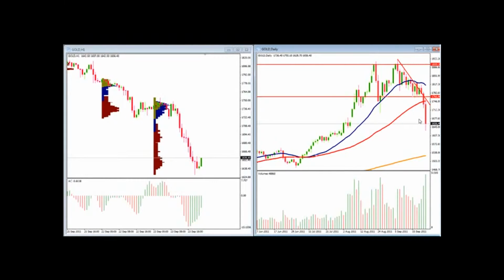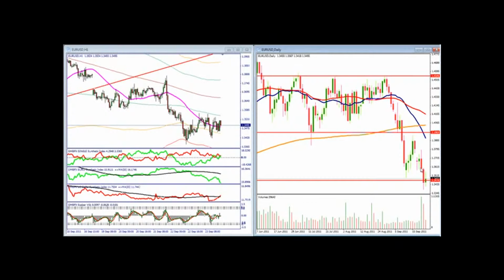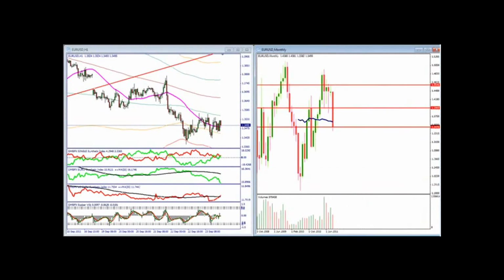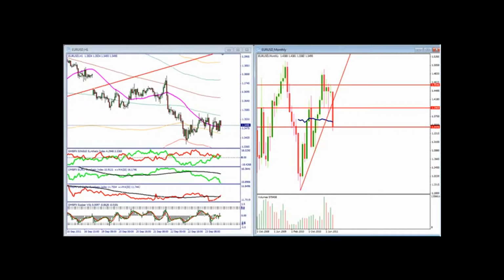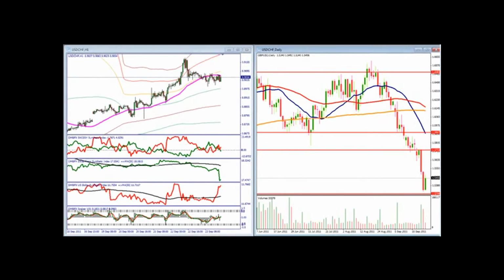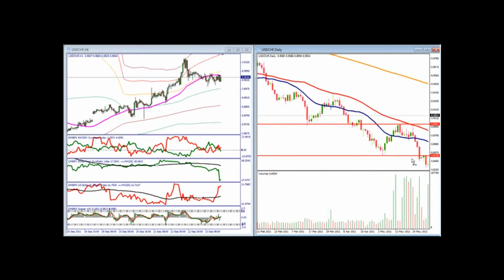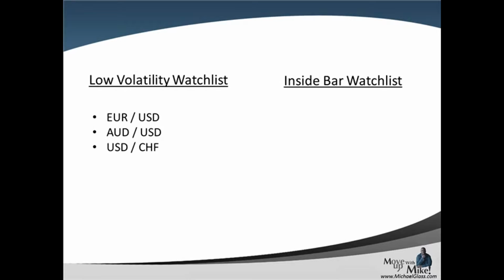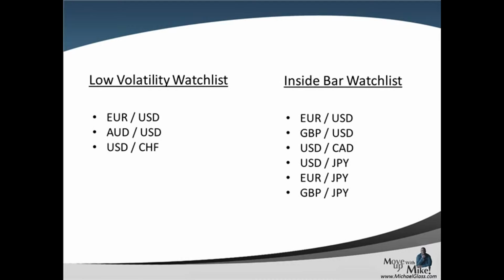Forex Signals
Advice That Should Be Considered If You Are Trading Currency

Forex trades more money in a week than the American government has ran up in debt in over 200 years. Seriously. We're talking about a heck of a lot of money here! If you know what you're doing as a trader, you can pluck a few dollars out of the money machine. However, "know what you're doing" is the key phrase here. Make sure you always know by using these tips.

When trading forex, be sure to keep a detailed log of all of your choices and transactions. This is important because not only is it important to analyze the market, but it is also important to analyze yourself for positive or negative trends. This way you can easily evaluate your performance and make changes if need be.

When entering the forex market it is important to choose the right sort of account. Forex brokers offer accounts tailored to all sorts of traders, from neophytes to complete professionals. The leverage ratio and risks associated with different accounts determine their suitability to particular traders. Getting the right account is vital to ensuring a profitable forex experience.

When you invest in trading forex, it is important that you do not let your emotions get the best of you. If you do not keep a level head, you can make bad choices. All trading calculations should be done purely through logic and understanding, not greed, fear or panic.

The best way to earn profits in forex trading is to trade in the long-term. It's easy to get suckered in to short-term or day trading, but the biggest profits are seen over weeks and even months. Currency trends depend the trends of large economies, and large economies don't change quickly.

Watch your use of margin very carefully. Margin is a great tool but it can lead you into massive debt in a heartbeat in the forex market. Margin can increase profits but if the market moves against you, you will be responsible for the shortfall on the margins.

To protect yourself from fraud, thoroughly research any Forex trader. Forex scams are plentiful, and taking the time to check people out can protect your money. If you're pressed for time, you can do a quick search of the trader and see what kind of commentary you find. If you see negative commentary or if the trader is not being discussed, you should avoid them.

When trading, keep your profits open and running. This entails leaving your market open as long as you're profiting. Before doing this, make sure you have a good exit strategy for when the tides turn so that you don't lose what you received. Try running more than one open market and closing earlier ones so that you can continue earning through the newer ones and avoid losses by the older ones.

Now, you're not going to make even a small fraction of the trillions passing through daily. Well, technically you will, as any number can be a fraction, but you get the point. Your earnings will be insignificant to the market full stop. However, using what you've learned here can ensure that the profits you make are anything but insignificant to you. Work wisely and you can profit.